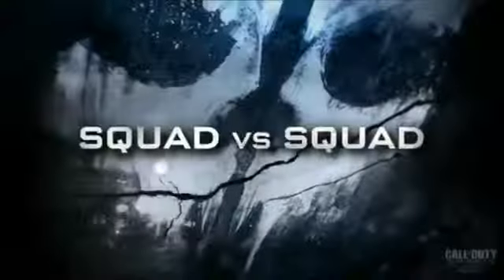COD Ghosts MEGATON Dedicated Servers Confirmed for Consoles